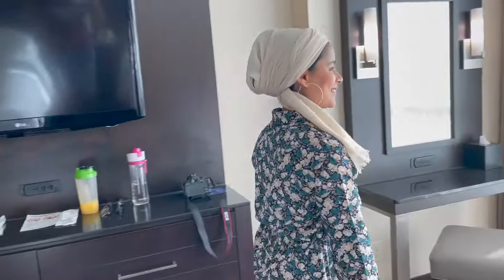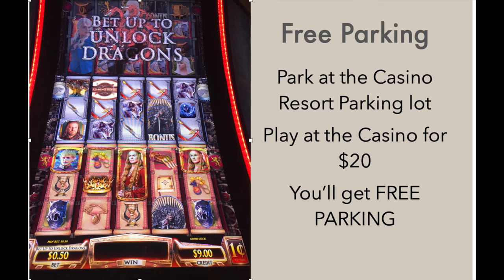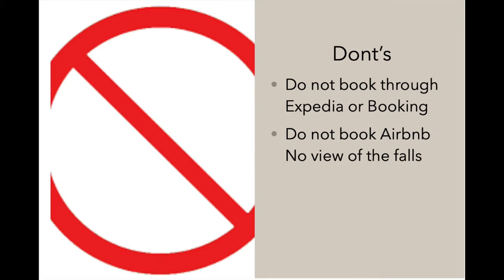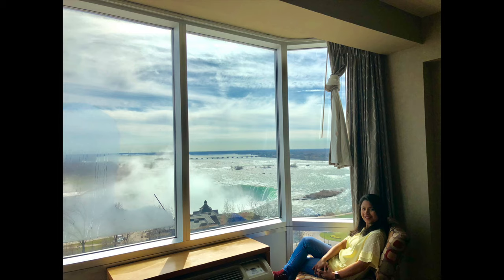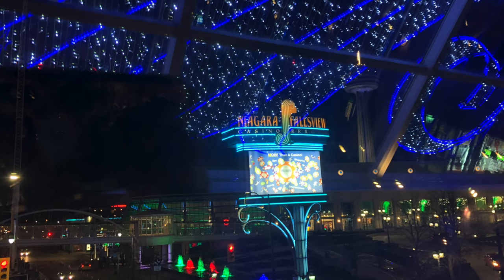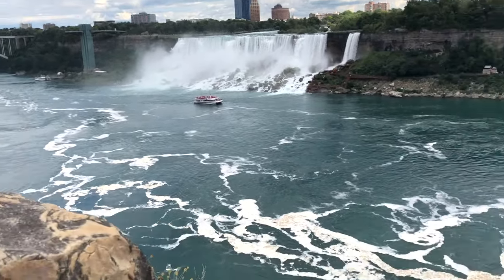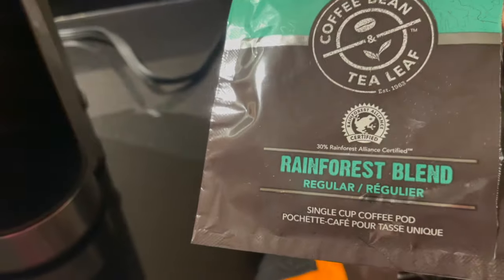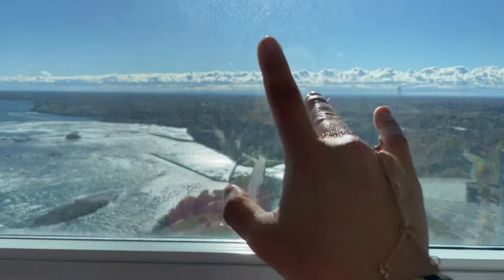Room With The Best View Niagara Falls | How To Book | Tips & Tricks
Niagara Falls is one of the natural wonders of the world. Niagara Falls, more specifically, is the name of three waterfalls - the Horseshoe Falls, the American Falls, and the Bridal Veil Falls.
👉In this video, I'll be covering the following
-Top 5 Hotels with the best views
-Parking hacks: Cheap to FREE parking
-How to book rooms with great views
-Places to Dine in
-Things to do in Niagara falls
-The best time to visit Niagara falls
-Views: Canadian Fallsview & US Fallsview
-Illuminated Falls at night
-Sunrise view
Timestamp
00:00 Introduction
00:17 What's covered in this video
01:10 Top 5 hotels with the great views
02:20 How to save on parking- cheap to FREE parking
05:31 Embassy Queen Suite walkthrough
06:55 How to book rooms with great falls view
08:11 Room comparison of different hotels
10:08 My hotel recommendation
10:39 Where to Dine- tips & tricks
14:20 Things & activities to do in Niagara
17:19 The best time to visit Niagara falls
18:25 The views: Canadian Fallsview & US Fallsview
19:19 Illuminated Niagara falls at night
20:39 Sunrise View
24:03 Morning View

Enjoy your visit & stay at Niagara Falls.

Love,
Thas